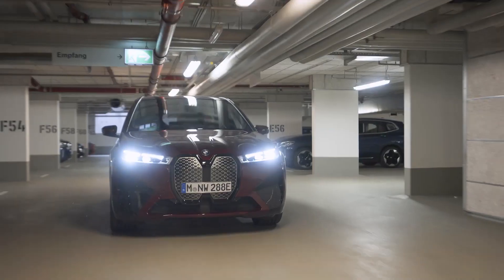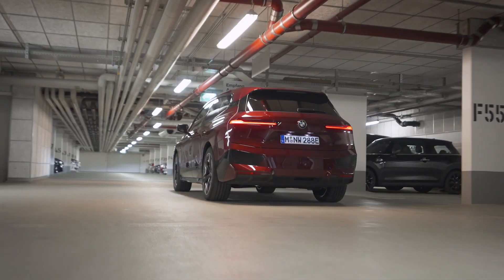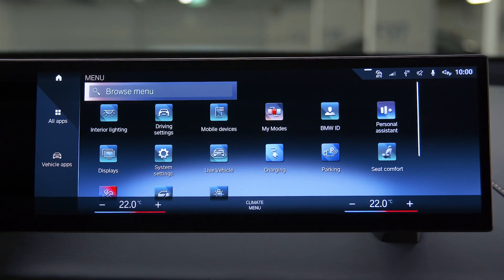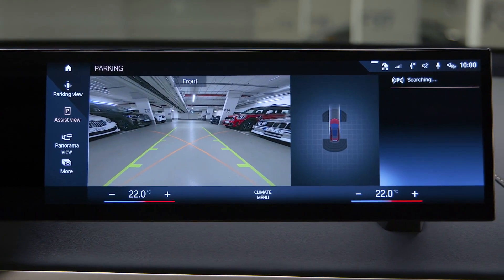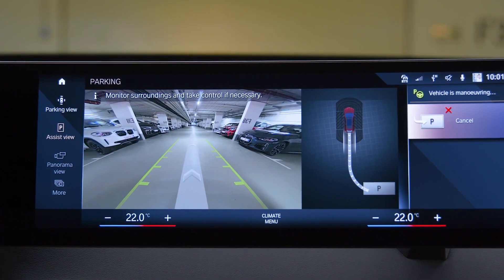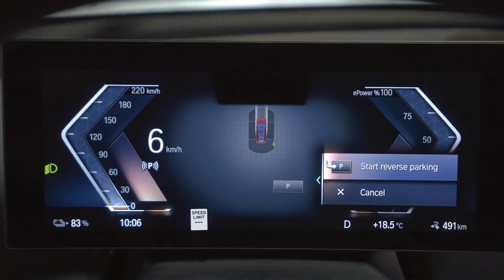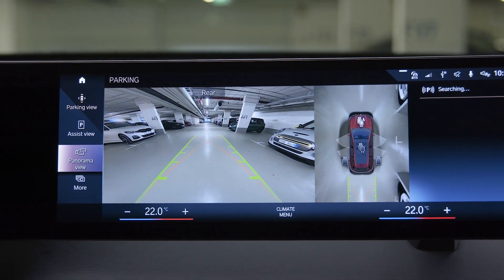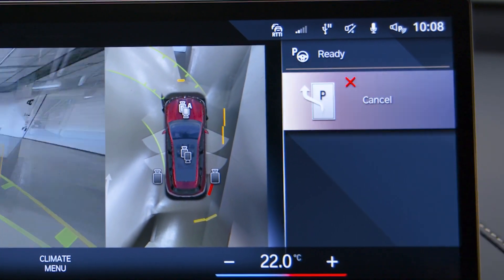How to Use the Parking Assistant in BMW OS8 BMW Genius How to BMW USA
For more info text me directly I can set up a Genius Appointment call for you also you can click this link to download any BMW Owners Manual